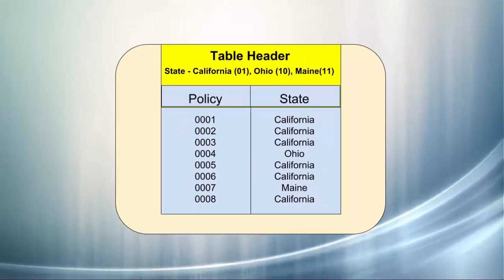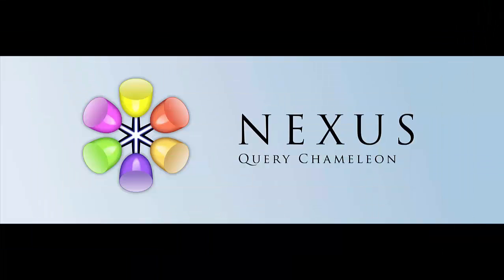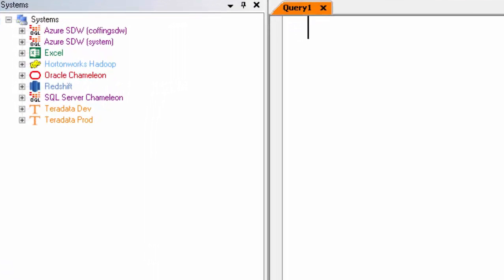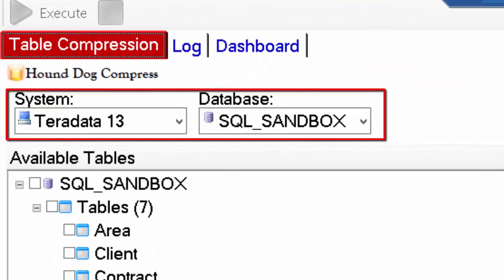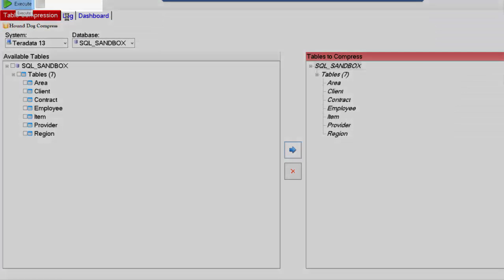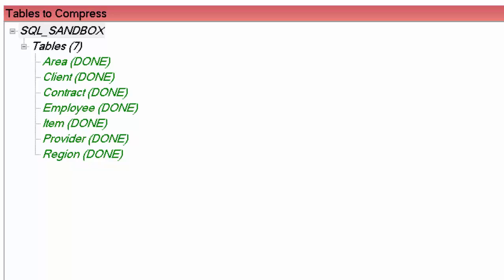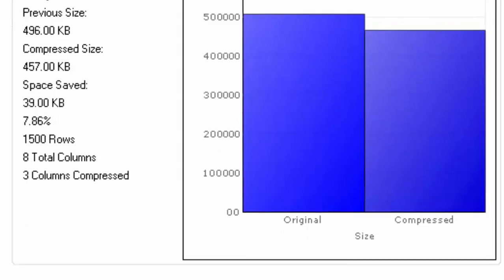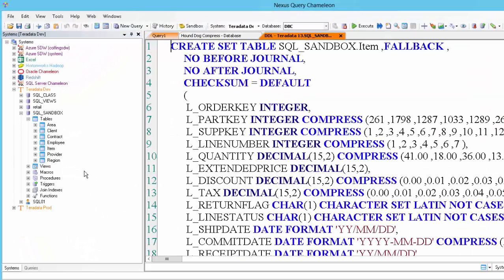Nexus of Information: Compression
Let's explore Compression within the Nexus!